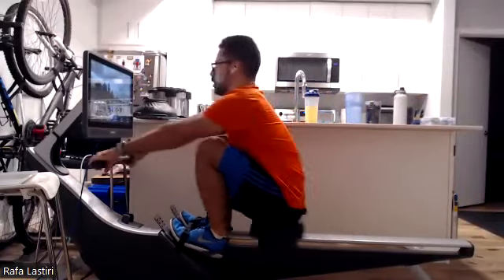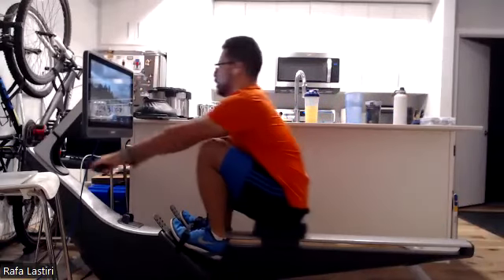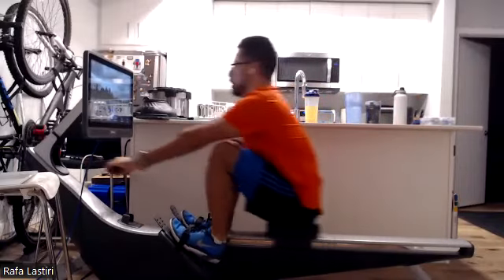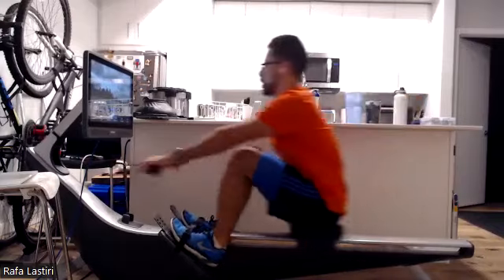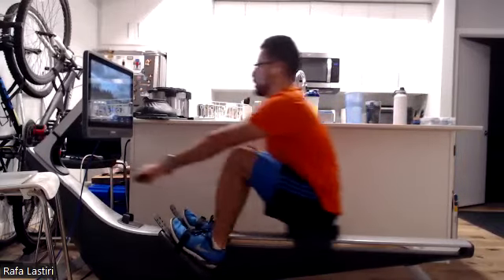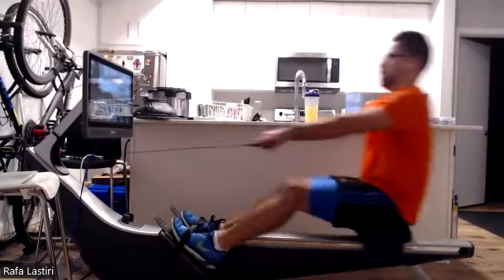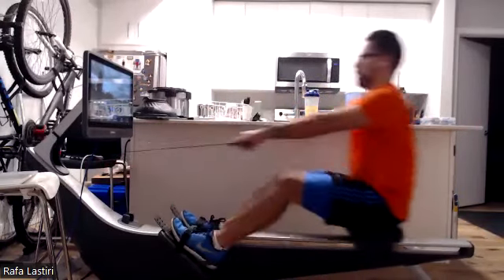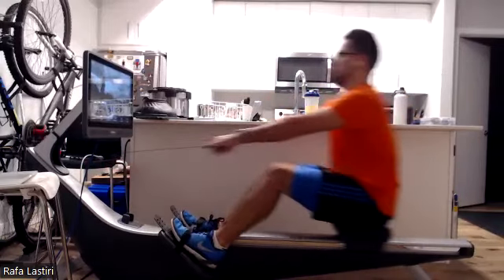11 28 22 Rafa 1